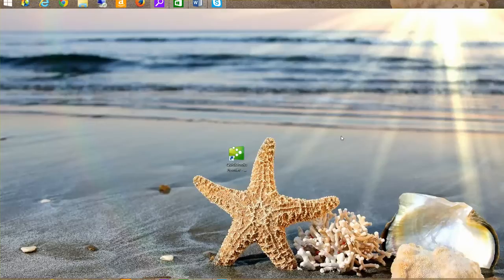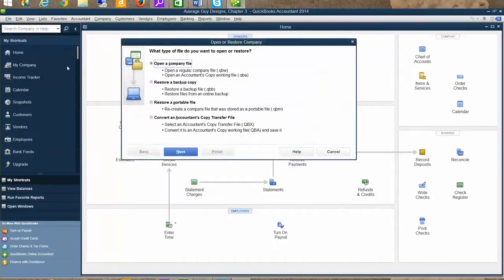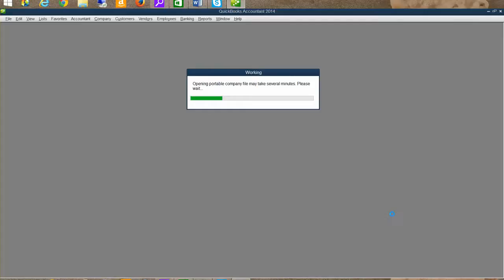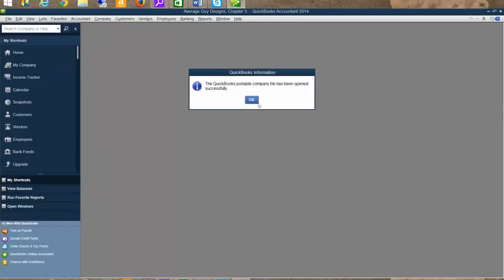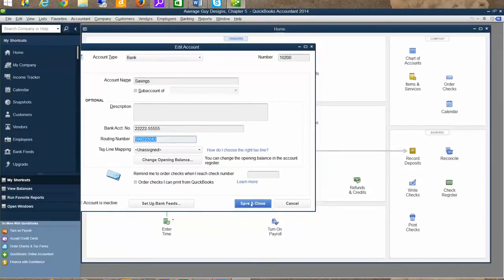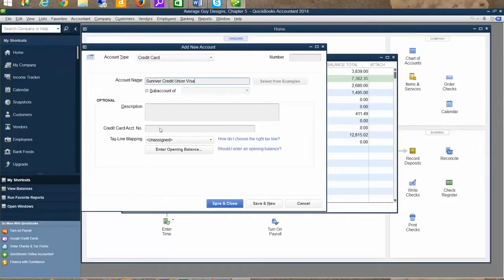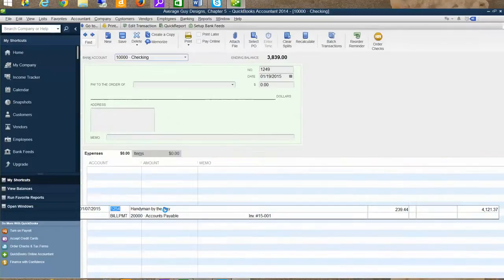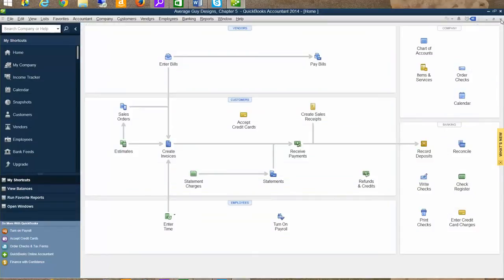Quickbooks Work with Banking Accounts Develop Your Skills 5 1%2C p 168